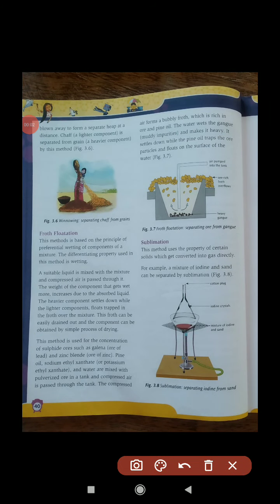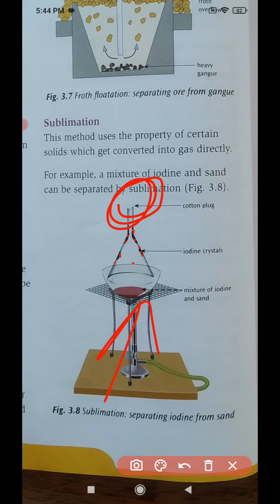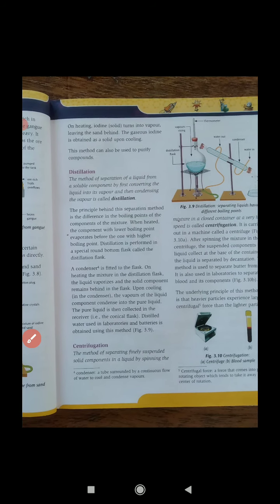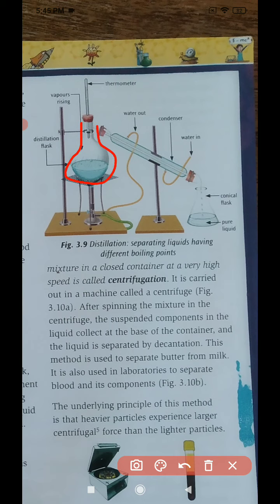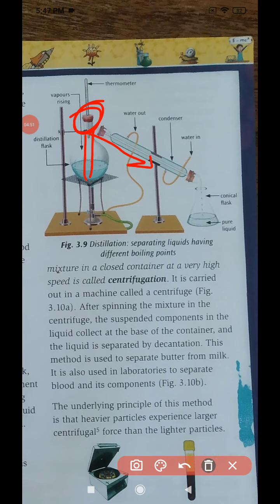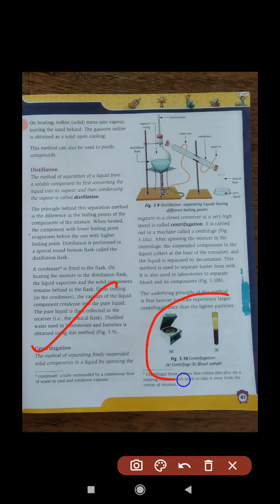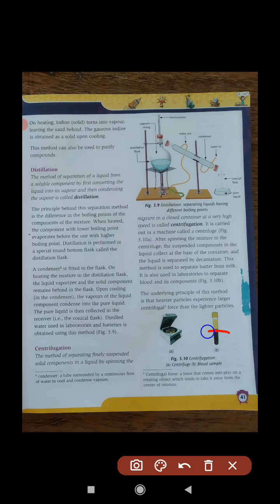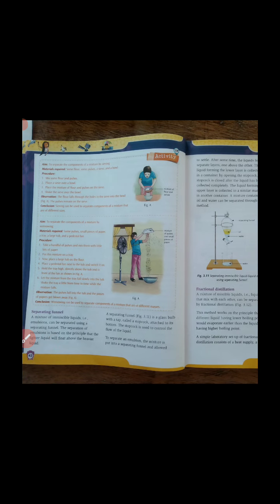elements compounds and mixture 03